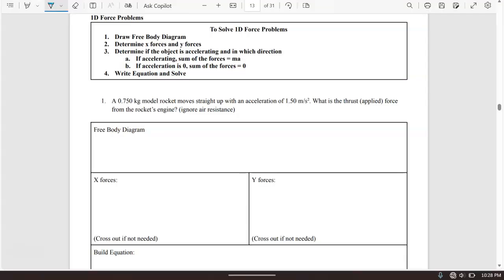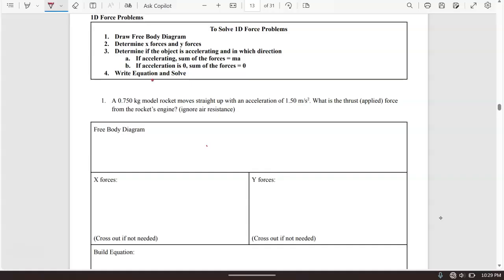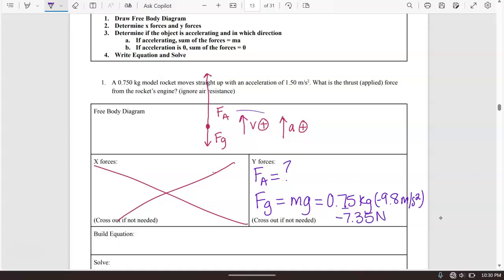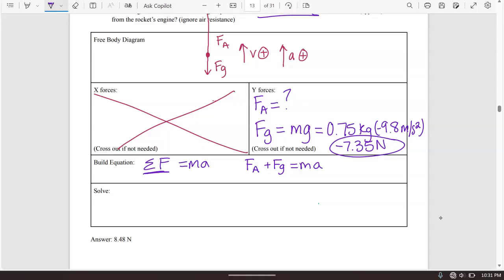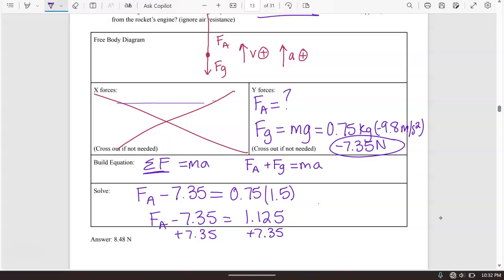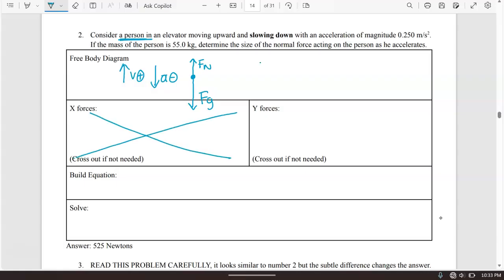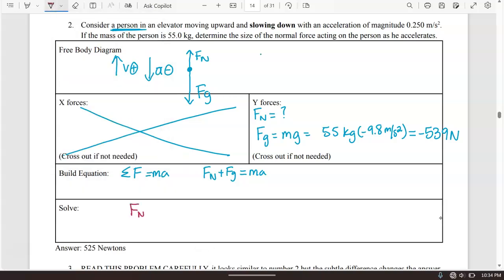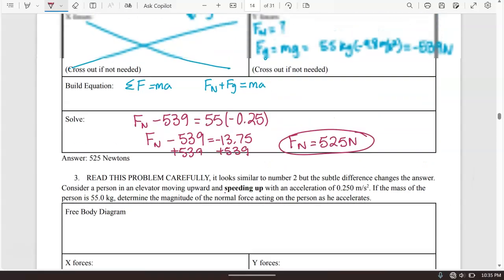1D Forces Practice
We review two problems with 1 dimensional forces using Newton's Second Law and calculating force of gravity.